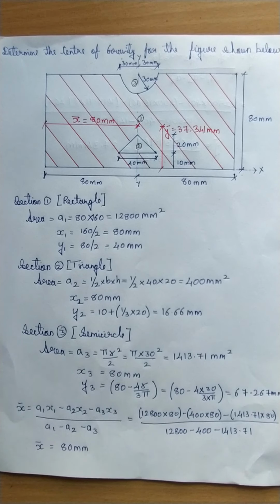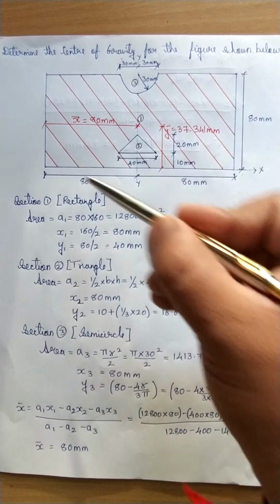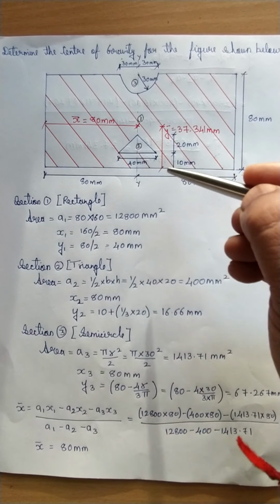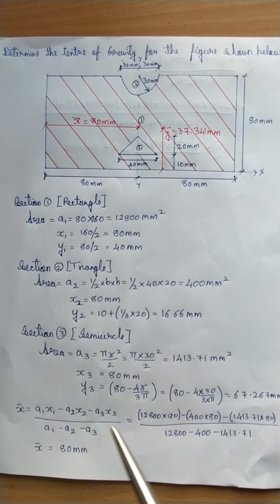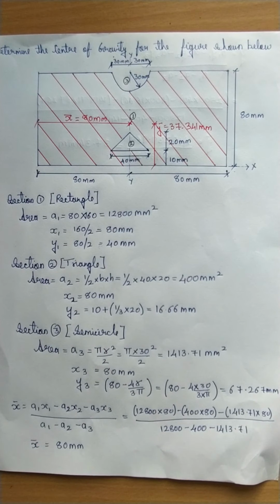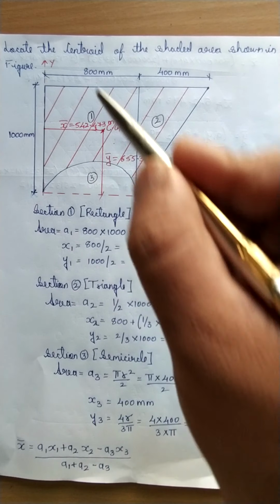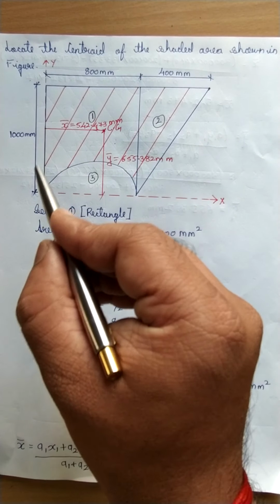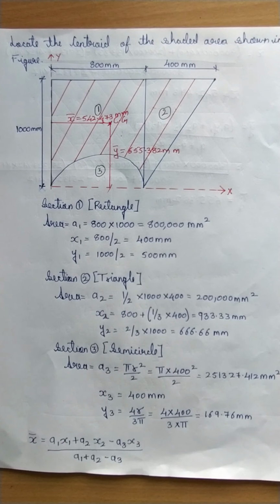Centroid {Numerical Problems}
This video lecture gives the explanation for finding the centroid of the geometrical figures